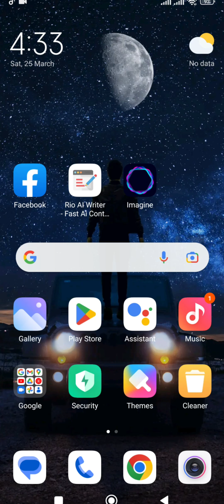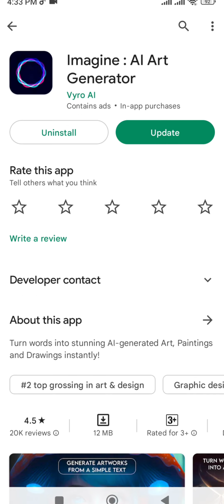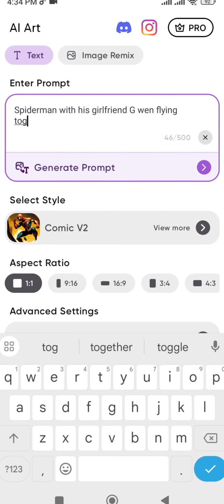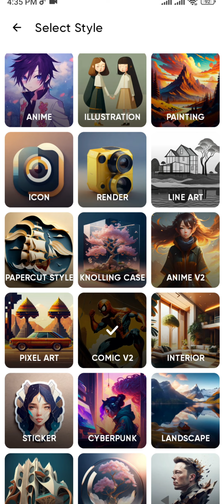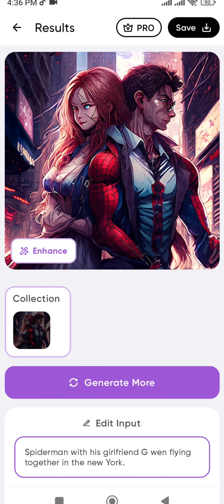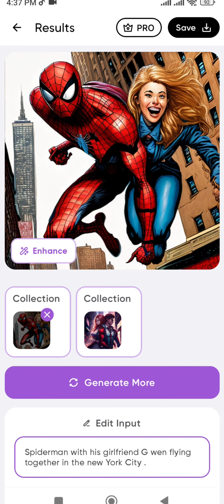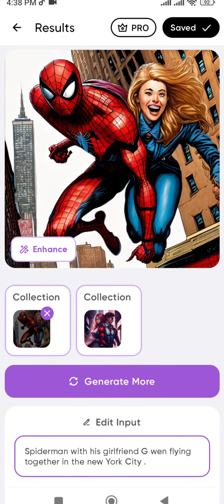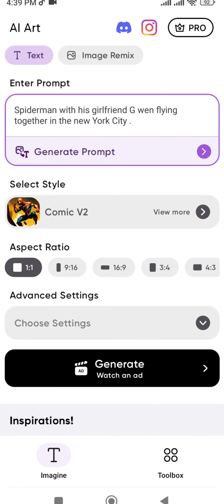How to Generate AI Images from your Phone Fast With this AI APP